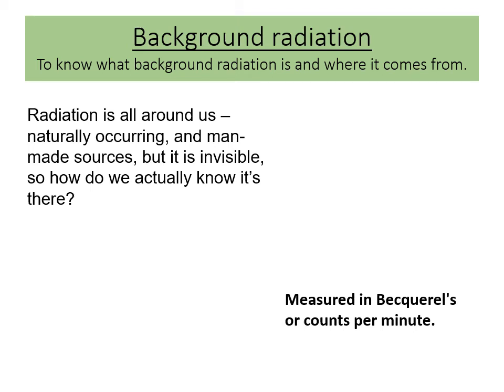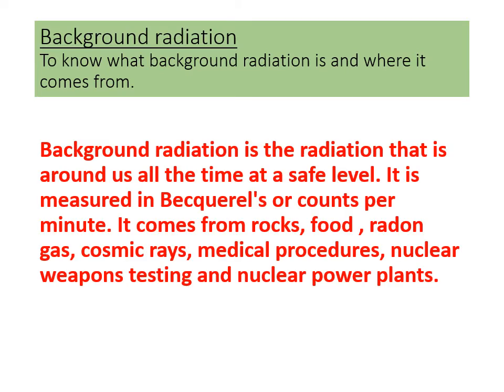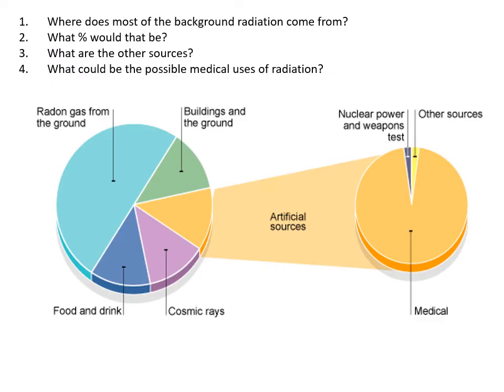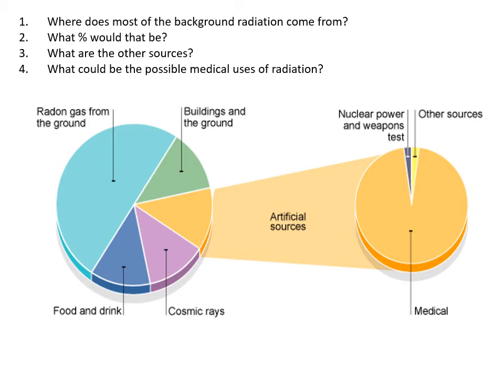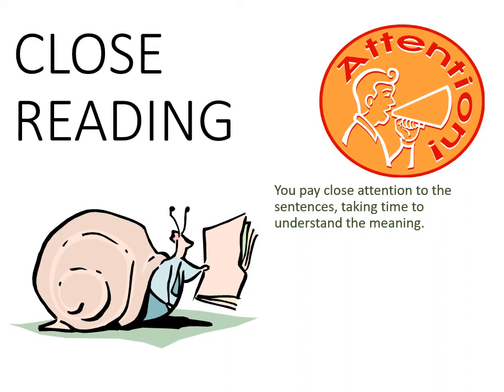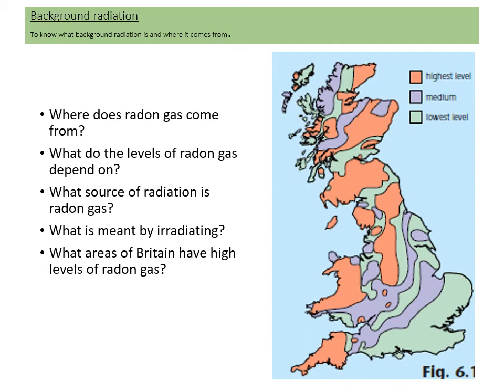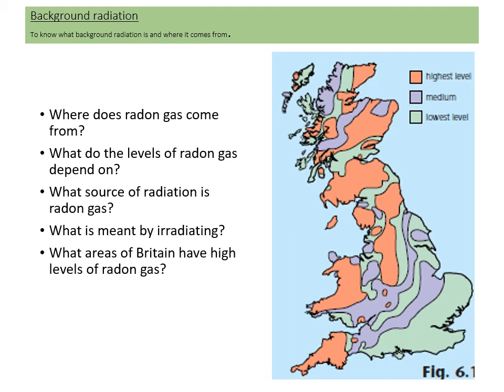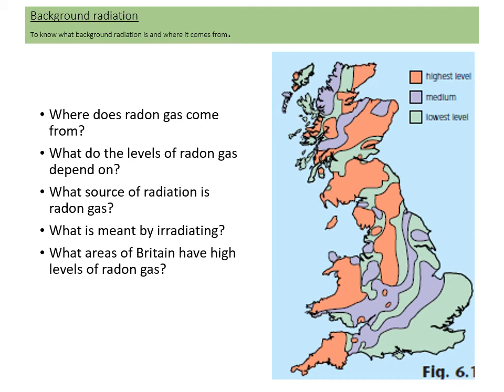Background radiation Part Two